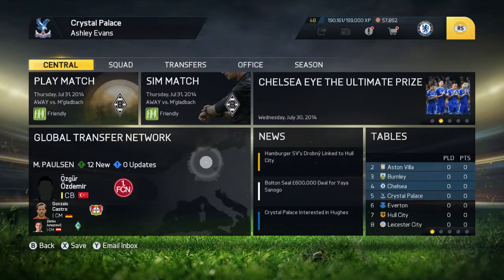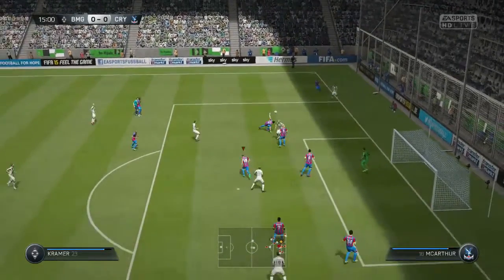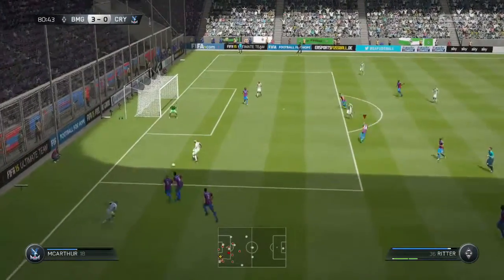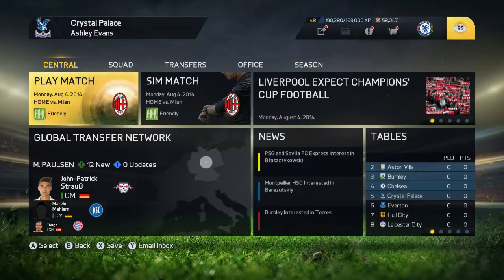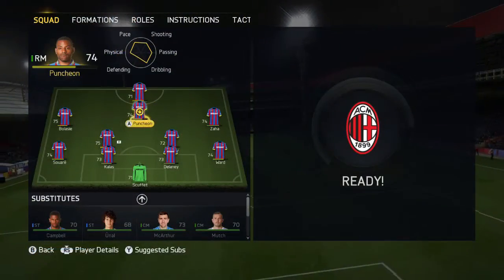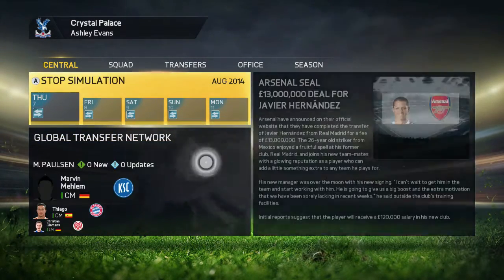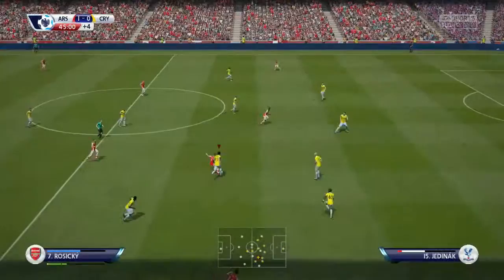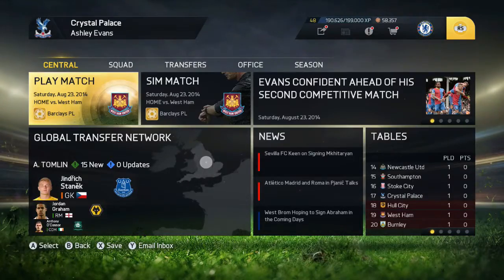Crystal Palace Career Mode - Episode 2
Crystal Palace Career Mode - Episode 2 - Fifa 15 Career mode